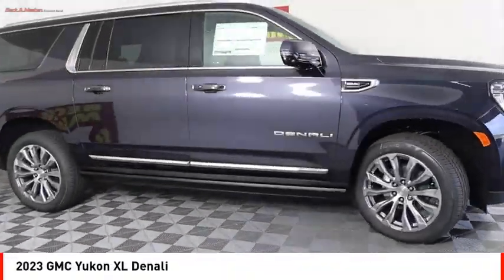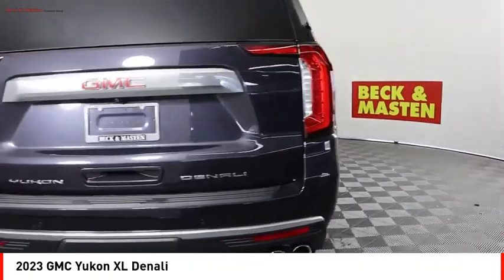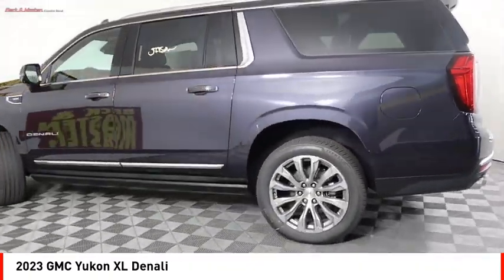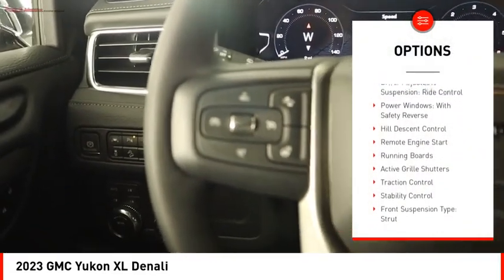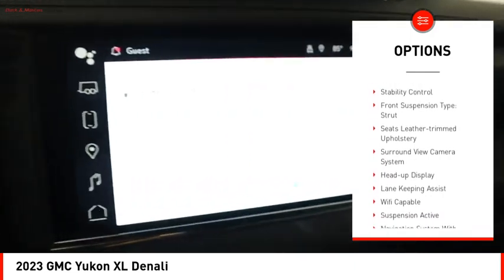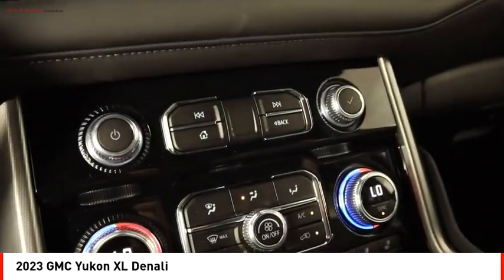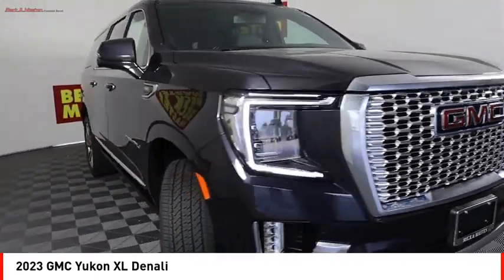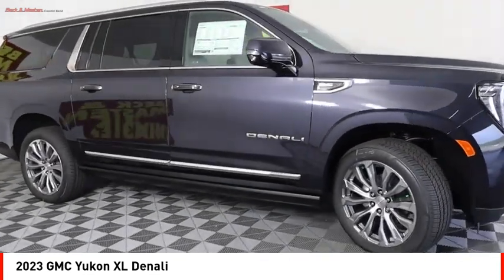2023 GMC Yukon XL Houston TX PR493544